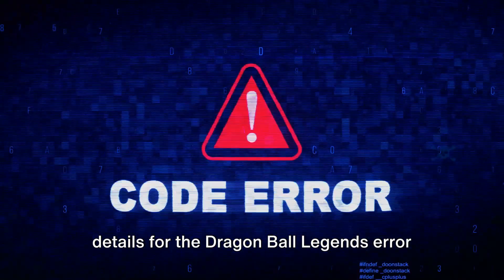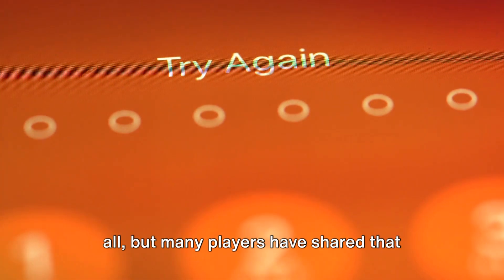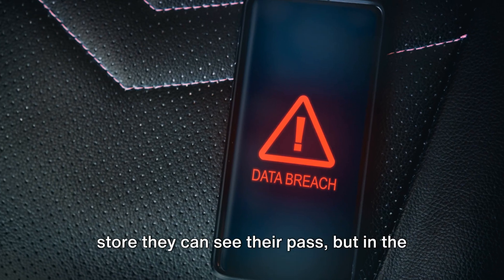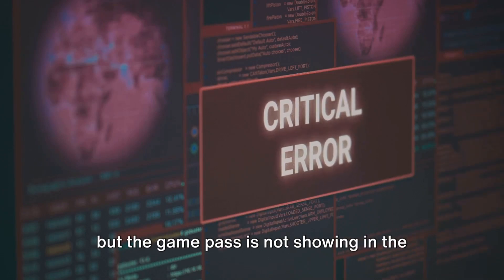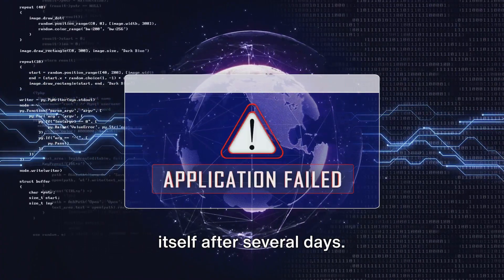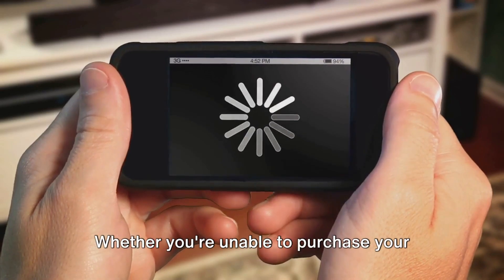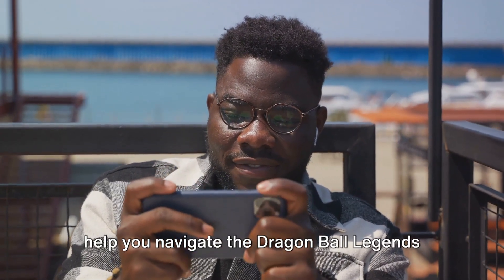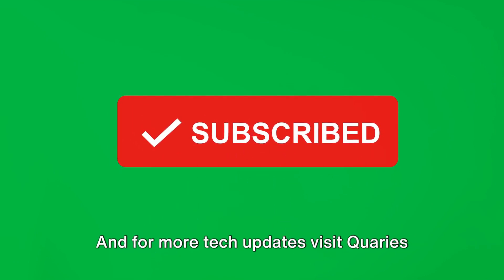How To Resolve Dragon Ball Legends Error Code ap022021-5380?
Decoding Dragon Ball Legends Error Code ap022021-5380 by Quaries

OUTLINE:

00:00:00 Untitled Chapter
00:00:08 Understanding the Dragon Ball Legends Error Code ap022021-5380
00:01:06 Solutions for the Dragon Ball Legends Error Code ap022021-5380
00:02:25 Untitled Chapter